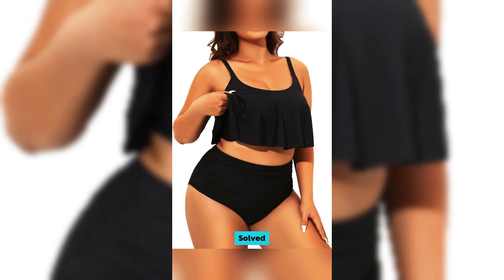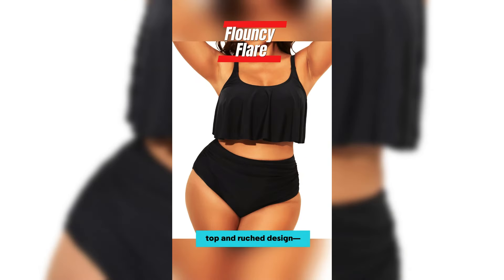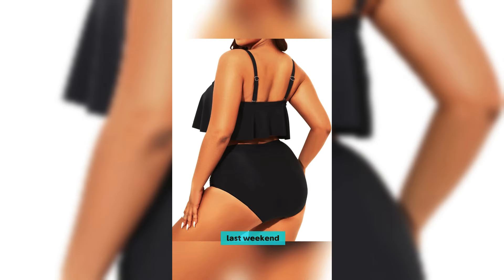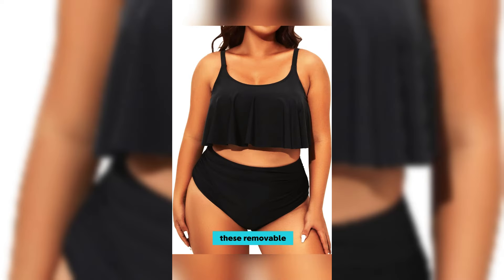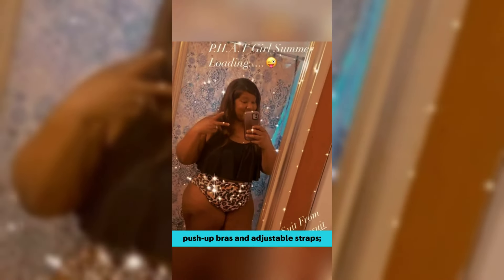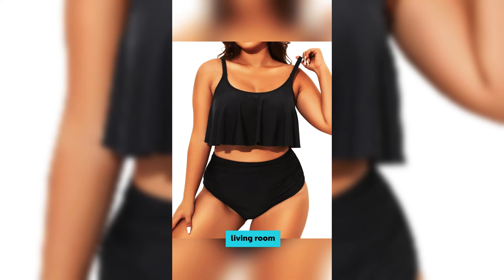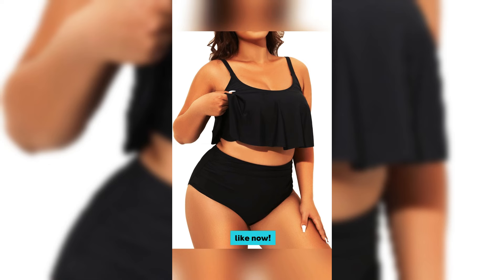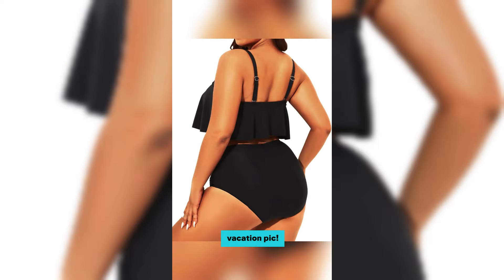Transparent Plus Size Two Piece Swimsuits Try On Haul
4K Transparent Lingerie Try On Haul